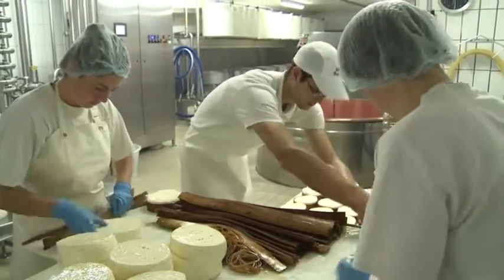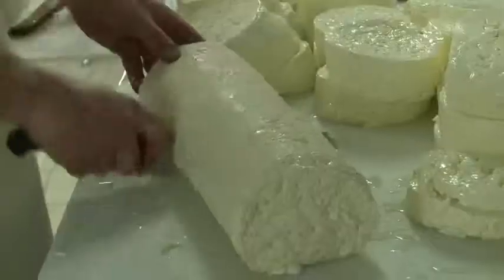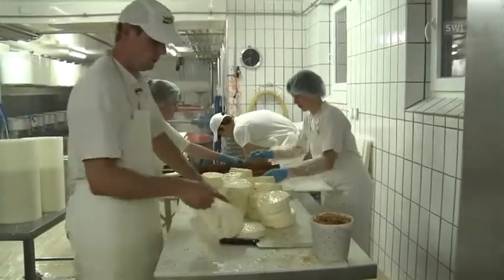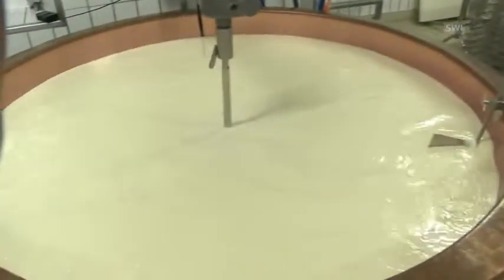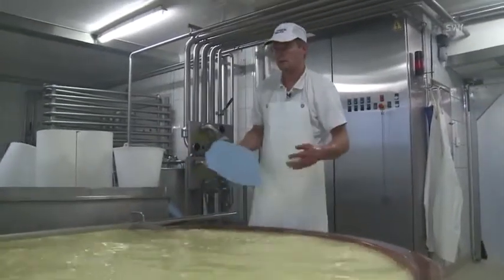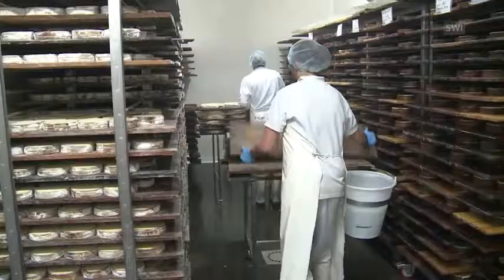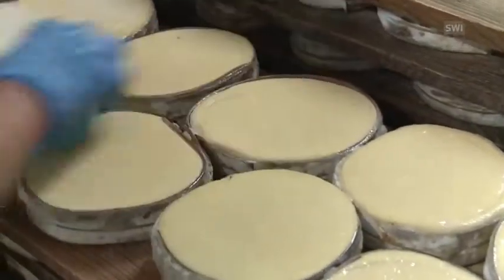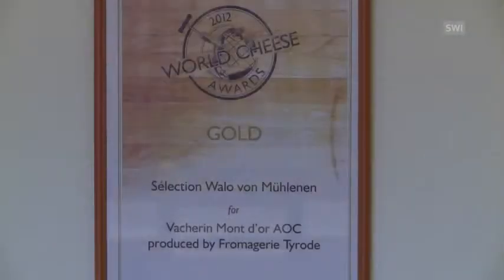Making a classic cheese